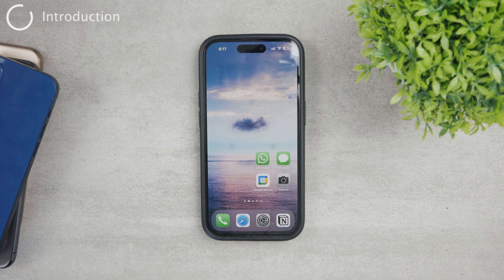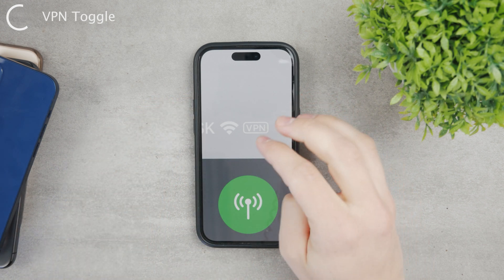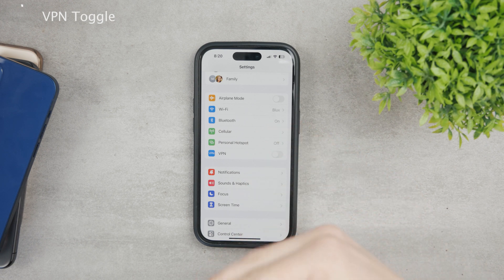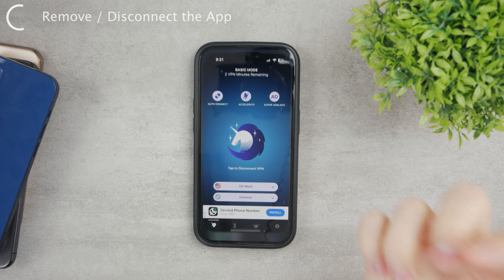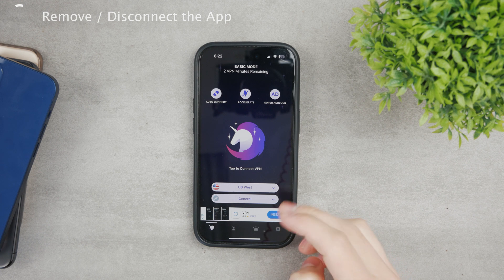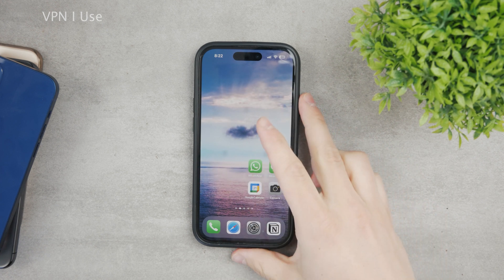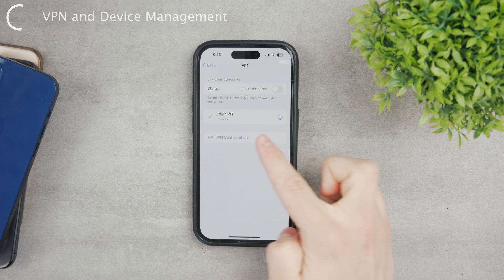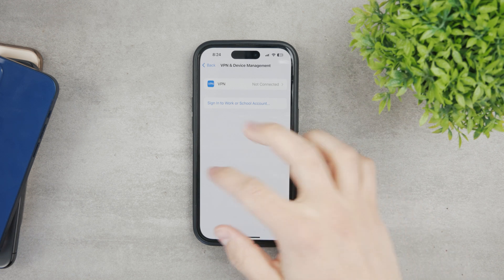How to Turn Off VPN on iPhone (3 Ways)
A VPN is an awesome thing to use but how do you turn it off once you're done? Well there are actually 3 ways how you can turn off your VPN on the iPhone and in this tutorial, I'll walk you through all of them.

Timestamps:
0:00 VPN on iPhone
0:09 VPN Toggle
1:23 Remove / Disconnect the App
2:49 VPN I use
3:17 VPN and Device Management
4:35 Conclusion